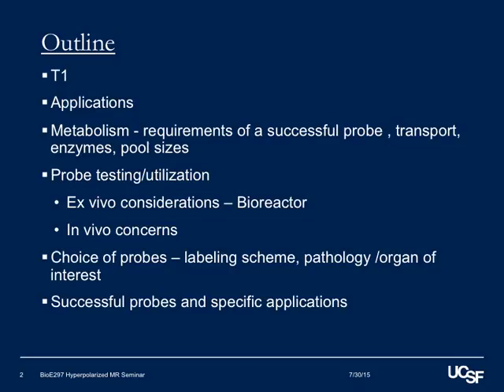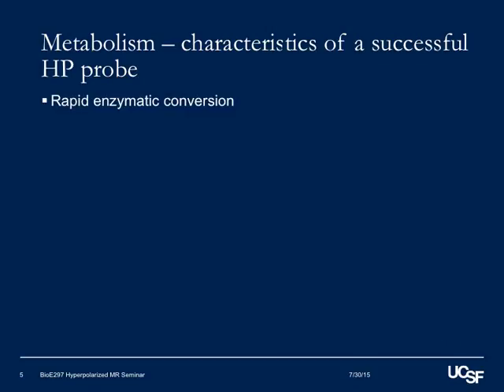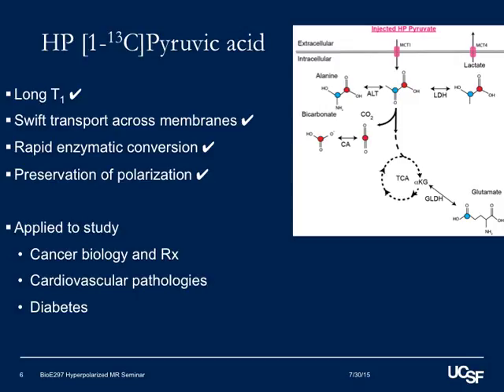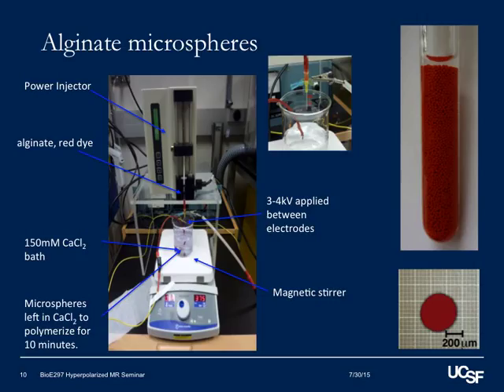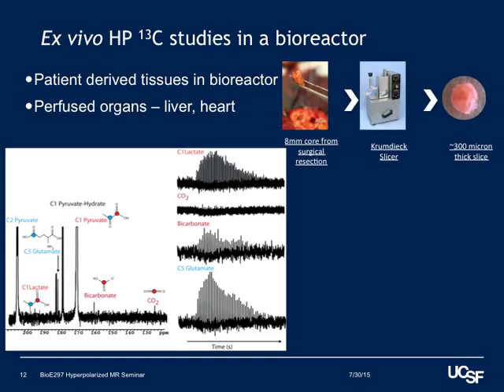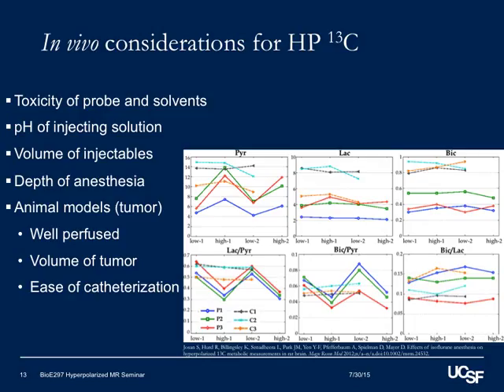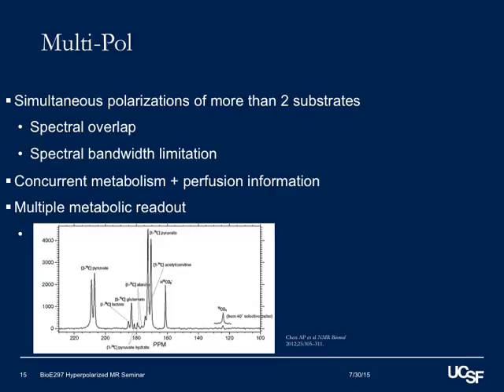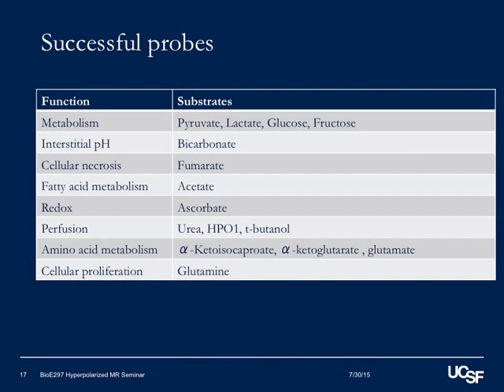UCSF Hyerpolarized MR: Experimental Strategies (2015)